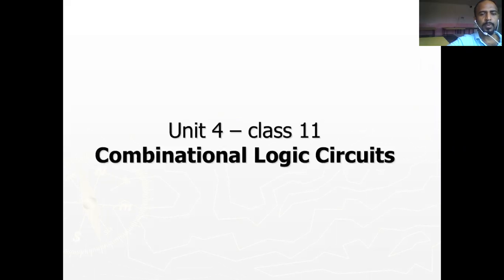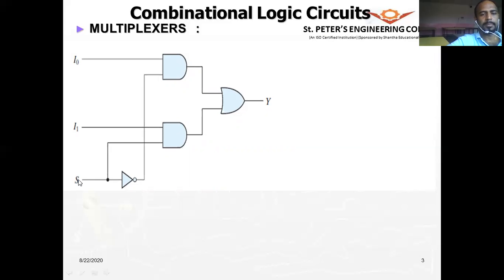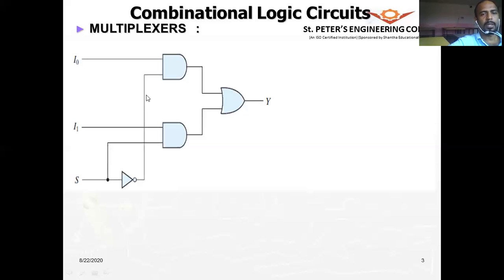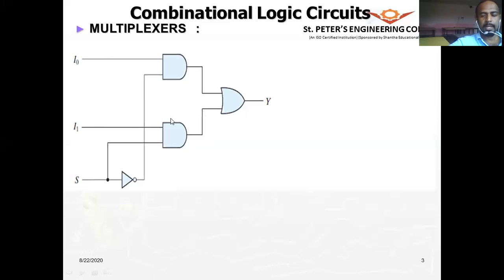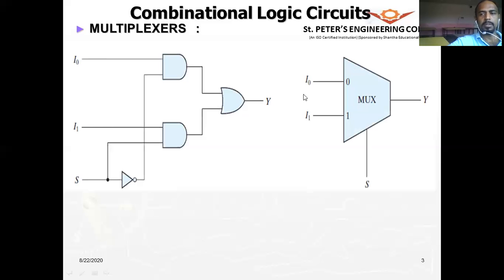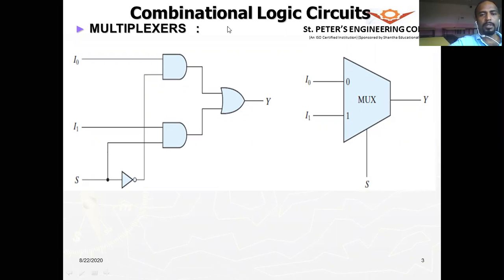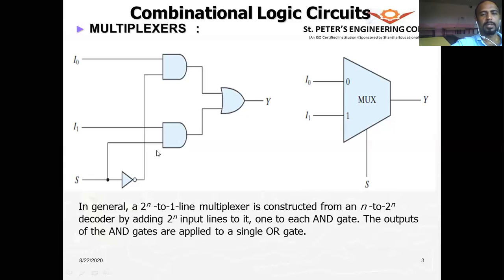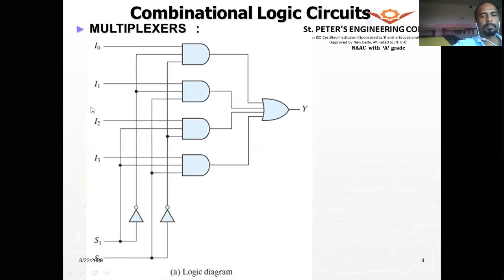ADE Unit4 Mux